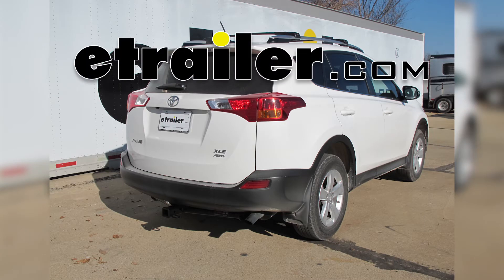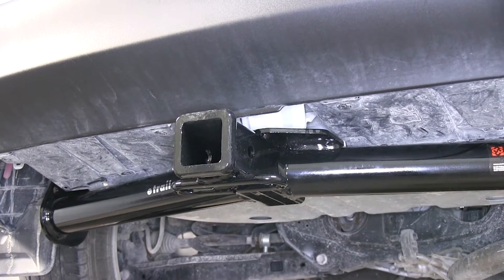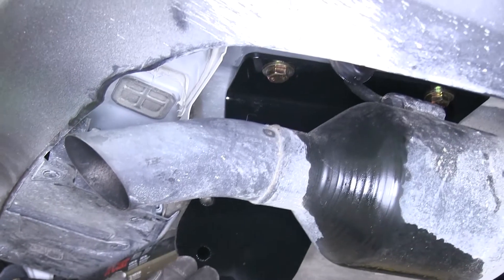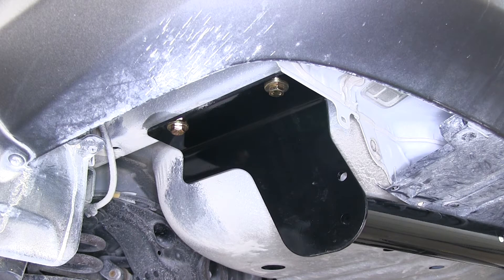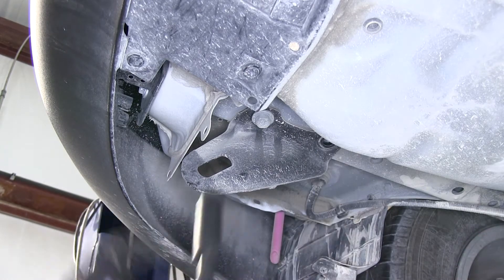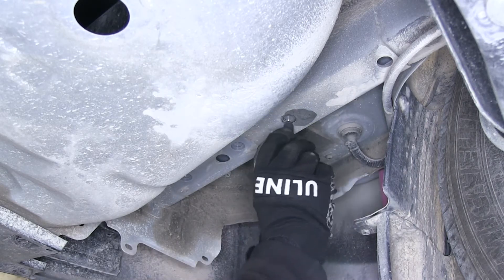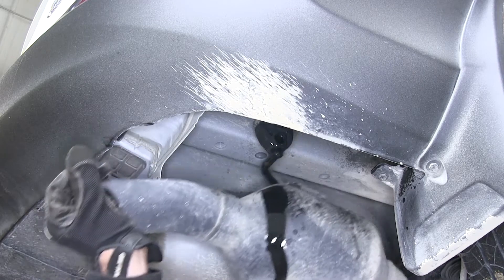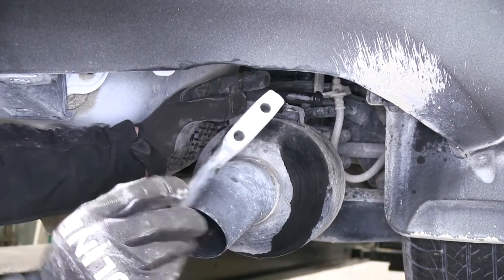etrailer | DIY Install: Curt Trailer Hitch Receiver on your 2014 Toyota RAV4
Today on this 2014 Toyota RAV4 we're going to show you part number C13149. This is the class three 2" receiver hitch from CURT. Next we'll give you some measurements to help you out with selecting some accessories for your hitch such as a bicycle rack or a cargo carrier. From the top of the receiver opening down to the ground we have a measurement of 13-1/4". From the center of the hitch pinhole to the edge of the bumper will be about 2-3/4". This is what the hitch looks like when it's installed on the RAV4. You can see it's a 2" opening here and it's a class three receiver hitch.

It has a loop on the bottom for your safety chains, uses a 5/8 hitch pin on the side. The main frame of the hitch is a round tube hitch. It goes all the way out to the edge of the frame. It also wraps around the trunk well and then reaches up up into the frame and over the exhaust. We can see how the frame bracket for the hitch goes up and reaches up to the frame here.

We've got plenty of room between the exhaust and our hitch as well. That was the passenger side. If we look at at the driver side it's a lot easier to see how the frame bracket goes up and over to the frame, and uses the pre-existing threaded holes in the frame to attach on both sides. Now I'll go ahead and show you how the hitch is installed. We'll go ahead and take a look underneath our vehicle real fast to get an idea of what we're working with. First off this tie down hook for shipping purposes is going to be removed and permanently taken away from the vehicle.

We're going to have to lower our exhaust a little bit to put the hitch up, and then this bracket right here gets unbolted and it can be flipped around to point the other way away from the hitch or it can be simply removed. Let's go ahead and remove the tie down bracket. We'll be using a 17mm socket. Now our hitch will use this hole here but not this one, and it will use this threaded hole here. Now it's a good idea to spray it down with some lubricant and go ahead and clean it out using a tube brush.

We're using part number 814092. I cut the end off of mine and just stuck it in the drill. We'll go ahead and take one of the bolts that come with the hitch and we'll go ahead and thread it in. We'll give it a quick test fit to make sure it threads in okay. Once we're satisfied with these threads we'll move over to the passenger side. Let's go ahead and lower our exhaust out of the way. I'm going to spray this down with some spray lubricant once again and then just pry it off using a pry bar. This should give us plenty of room to work with. Let's go ahead and remove this rod. We'll go ahead and remove the bolt here and here using a 12mm socket. Once we have it removed we can take it and flip it over and rotate where it stays away from the center from the vehicle, but since at this point I think it might be just as easy to leave it off. Let's go ahead and clean out the threads on the passenger side here. Again, our hitch will use this threaded hole and this one. Some more spray lubricant and a tube brush. With the threads cleaned out it's a good idea to check one of the hitch bolts to make sure it threads in correctly. Once we've checked all the threads we'll go ahead and show you how the hardware works with the hitch. Here's the bolt that we tested our threads with. Then we'll add our conical tooth washer. You'll notice the teeth on the washer always face towards the hitch. This is the same fastener combination on both sides of the hitch. Let's go ahead and slide the hitch up and over the exhaust. We'll get one bolt on each side to help hold and stabilize the hitch. With one on each side installed we'll go ahead and install the remaining two fasteners. With all our hardware loosely installed we'll go ahead and tighten down the bolts and then we'll torque them down as specified in the instructions. We'll use a 19mm socket, or a 3/4" socket will work just fine on these fasteners. The hitch is tightened down. We'll go ahead and reinstall the exhaust. Spray some more lubricant onto your rubber hanger and we'll put it back into place. With that, that will finish it for the install of part number C13149, on our 2014 Toyota RAV4. .